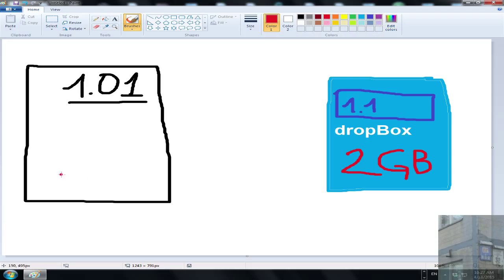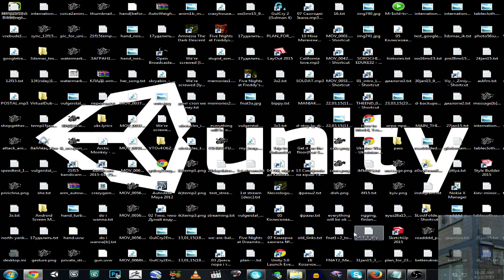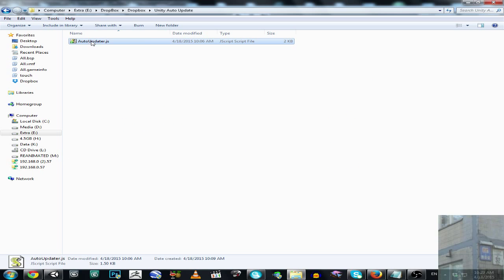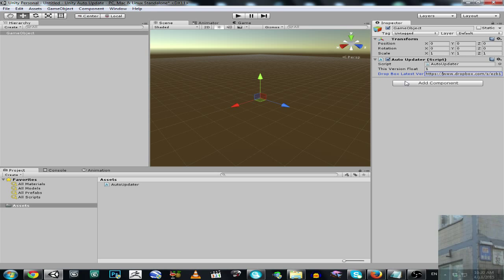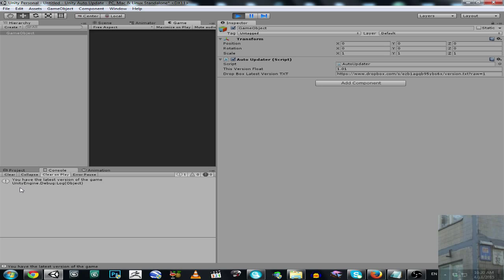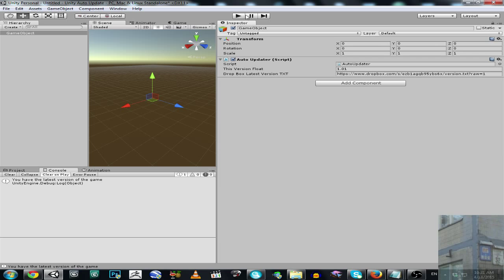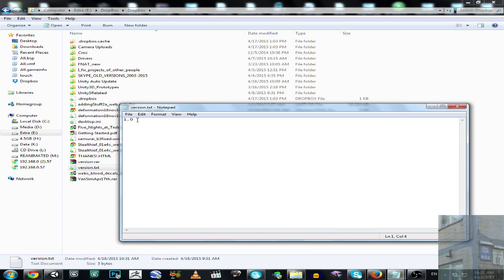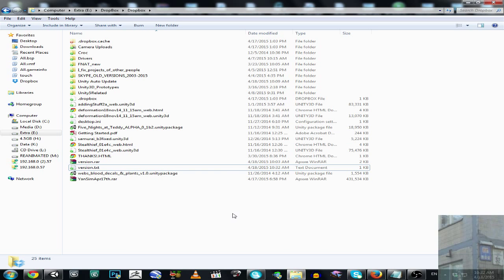Unity 3D / 5 - AUTO UPDATE FOR YOUR GAME ( PART ONE )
(Old Link. I added a new one because DropBox banned me for excessive traffic I brought to their server or something .

In this part You will learn how to notify Your players of NEW version of Your game! Also I want to create the separate launcher for the game which will detect new version, download it and replace all old files!